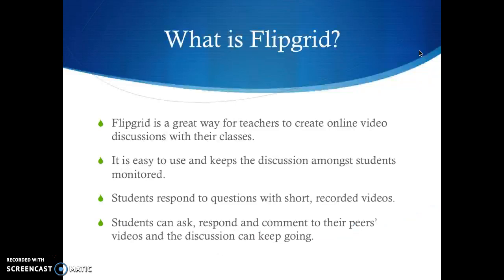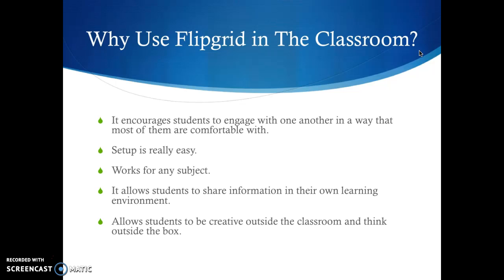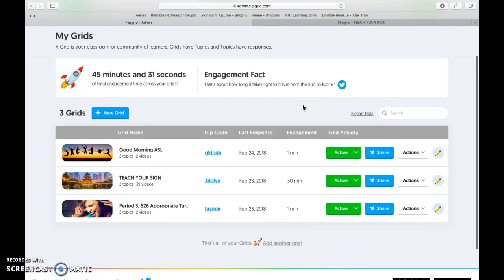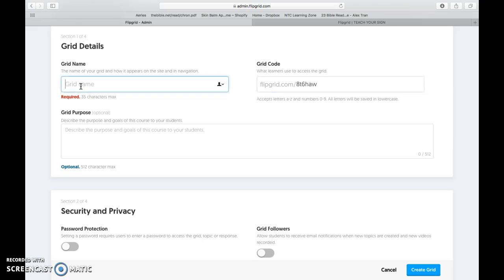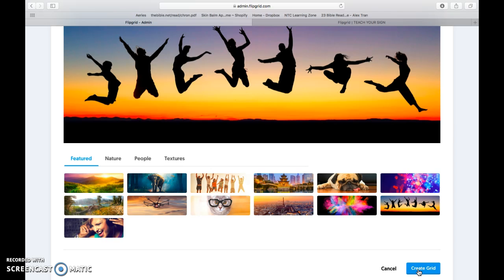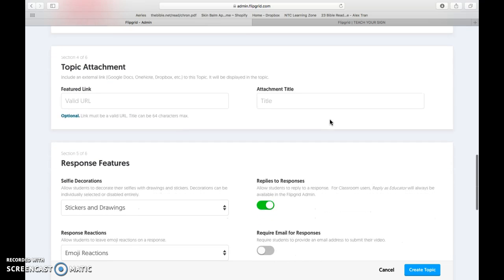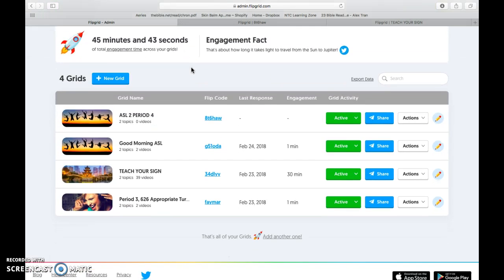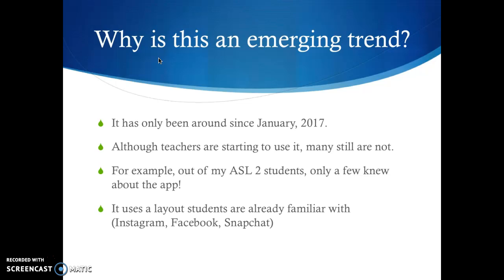EMERGING TECHNOLOGY - FLIPGRID